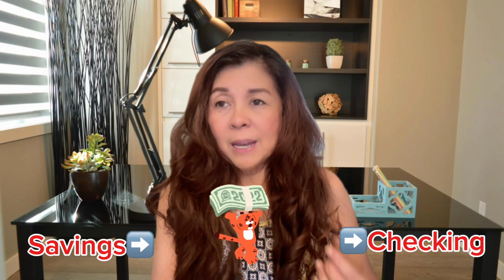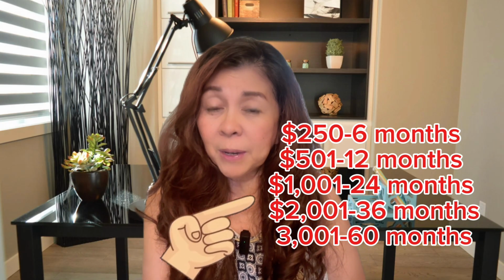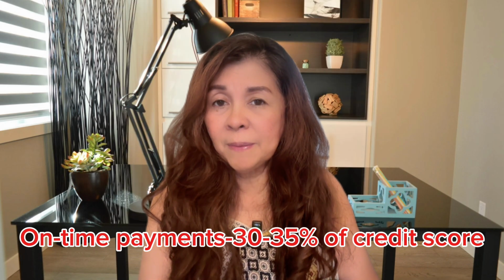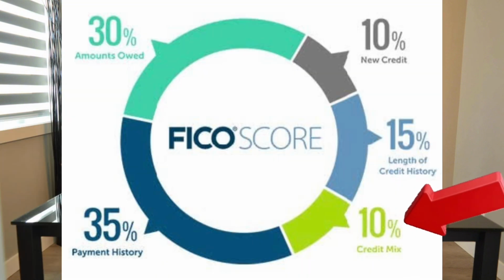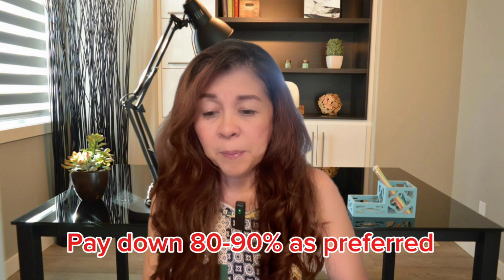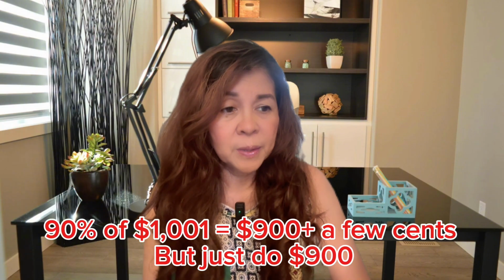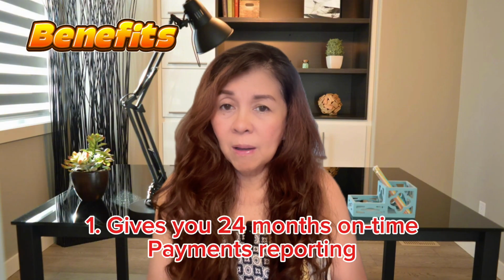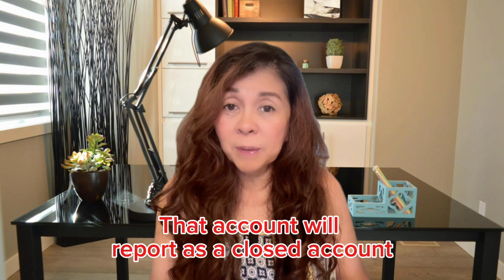Got $1,001? Raise credit score, increase Navy Federal Internal Score!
@motionzbiz5814 shares a simple hack to boost both personal credit score and Navy Federal internal score as well. This hack is simple, reports on-time payments and without funds being tied up.
This is a very popular product of NFCU that even credit builders, credit rebuilders and credit beginners can get started with.
Please check my other videos as well:
Hello! I am a physical therapist/small business owner on a credit journey from what I have learned from Youtube! Not knowing about personal and business credit has cost me millions! Having owned 3 clinics generating 6 figures annually in the past and not building business credit: I did not know the POWER that my business would have had, had had I known how to leverage the company's borrowing power.
Will be sharing my experiences as I learn more about how to make videos LOL! Knowledge applied is really powerful, and I am grateful for how it changes my life. Still on a journey and would like to learn from you by sharing experiences here!
For you who are like me, slowly applying what we learned, I welcome your thoughts and would love to hear about your journey as well!